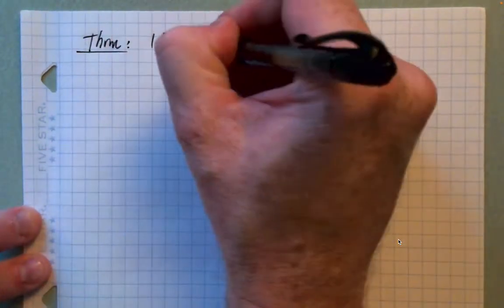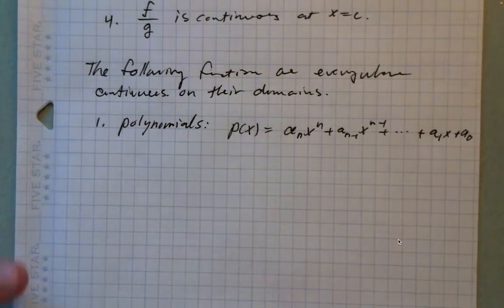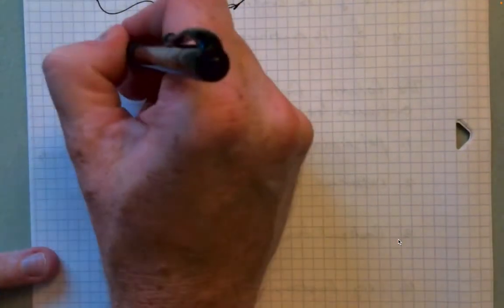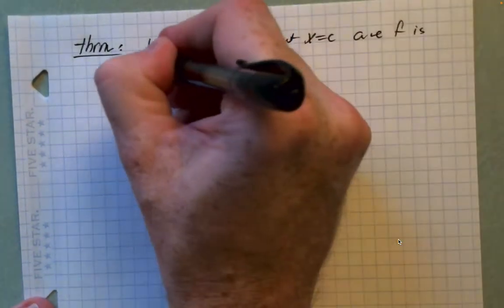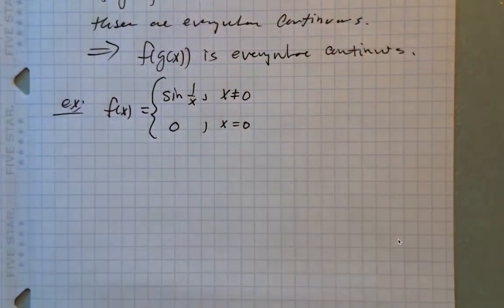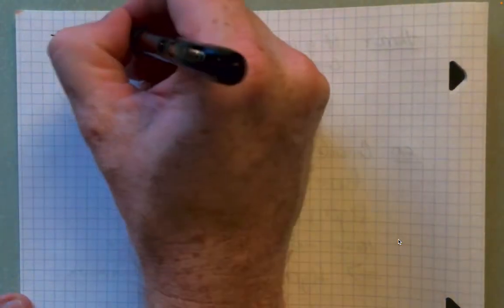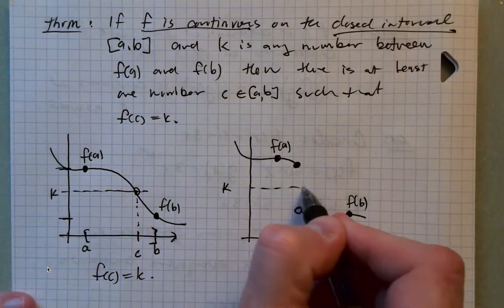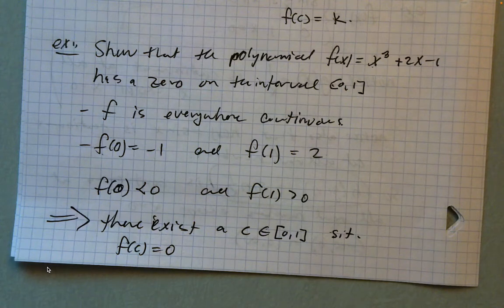Continuity - Calculus I (full course) - Lecture 4b (of 19)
Description of calculus 1 continuity concepts